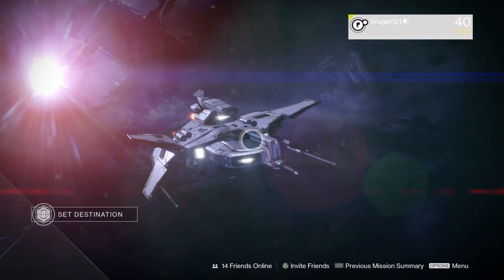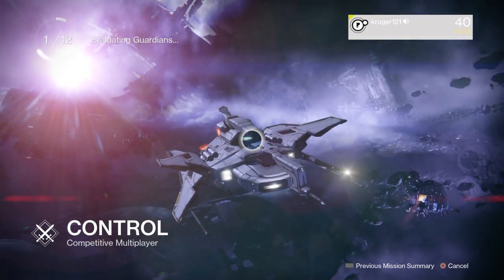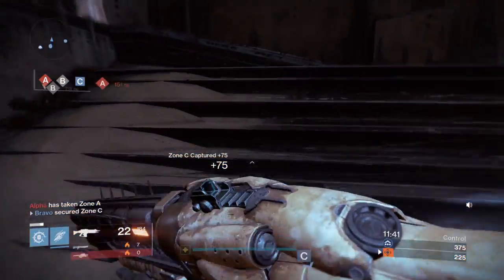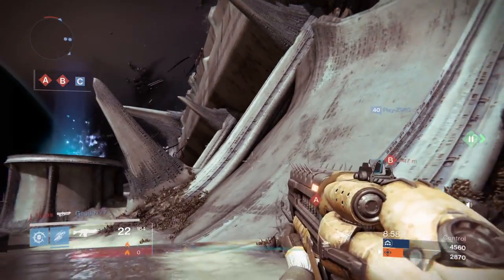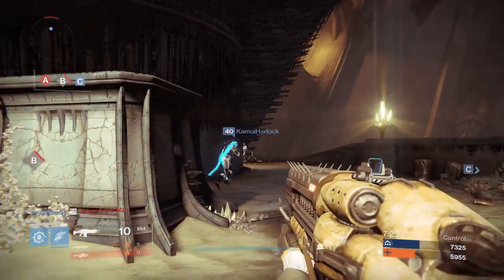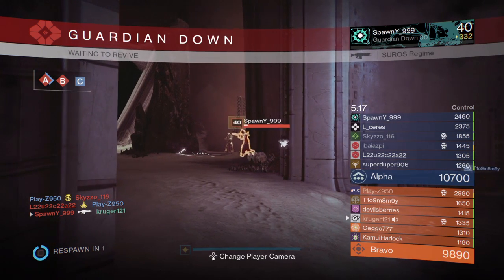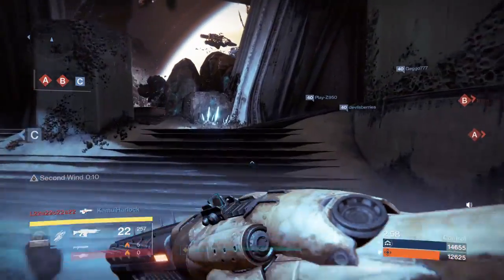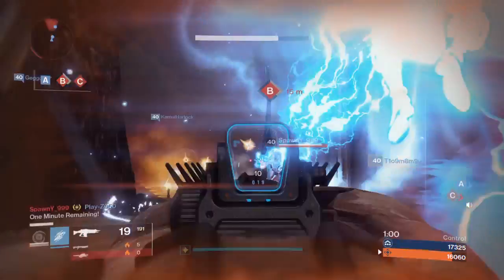DESTINY THE TAKEN KING USING A AUTO RIFLE DOES NOT BOW!!!!